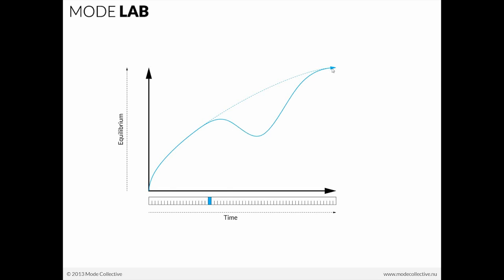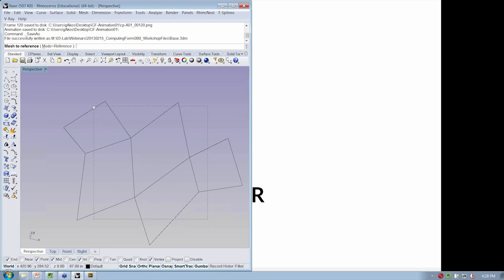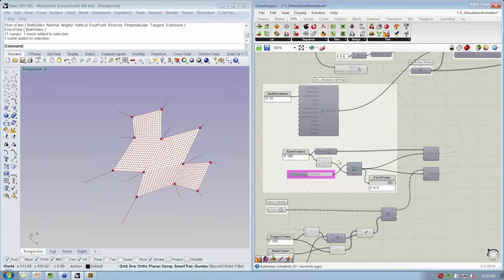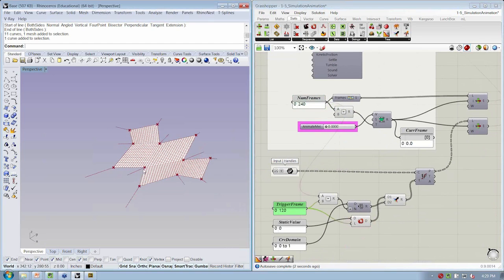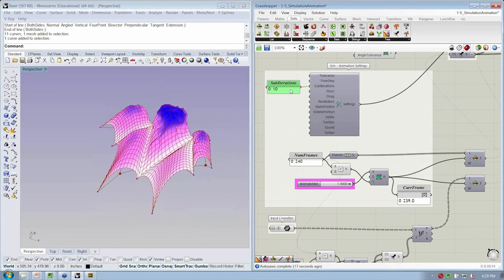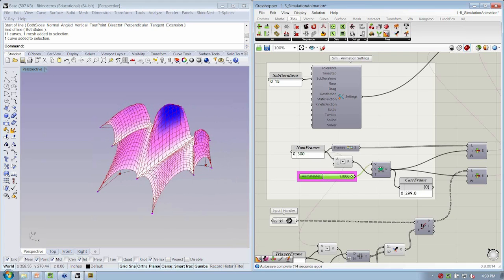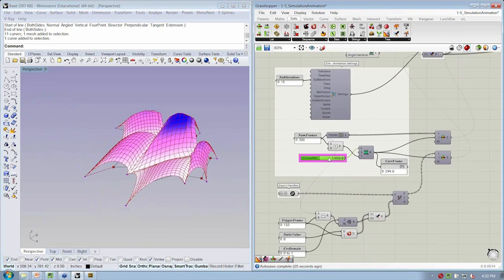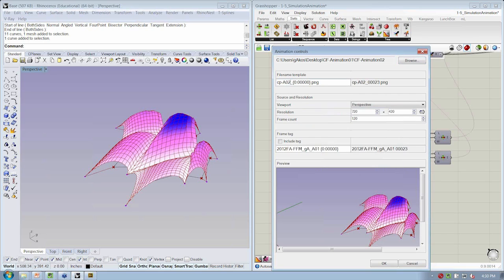Computing Form 12 | Creating an Animation with Keyframes